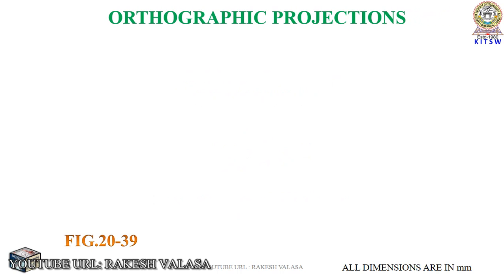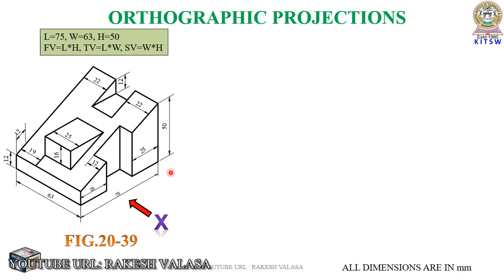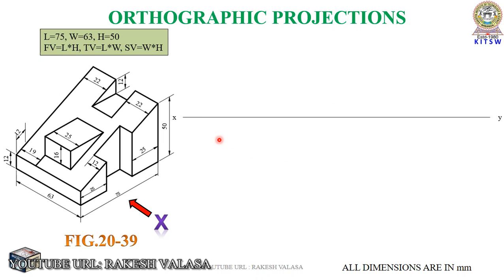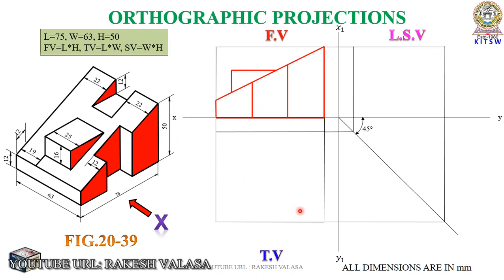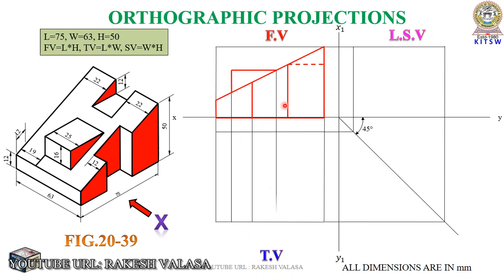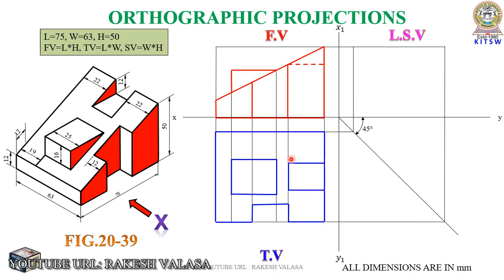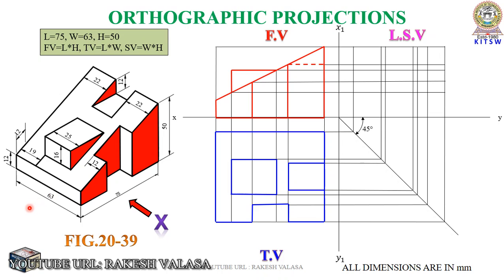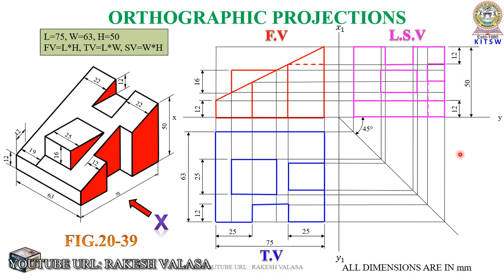FIG. 20-39, ORTHOGRAPHIC PROJECTIONS SOLUTIONS WITH EXPLANATION